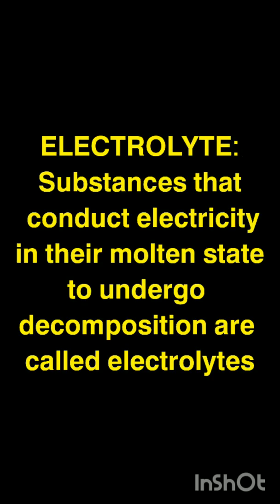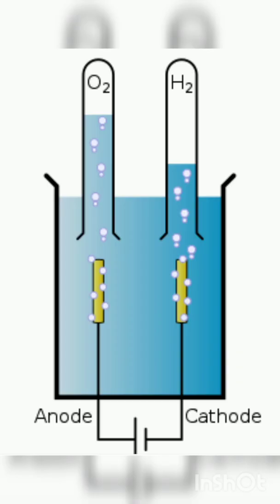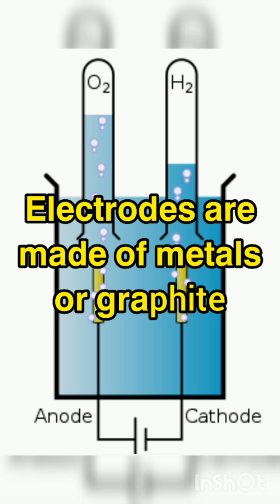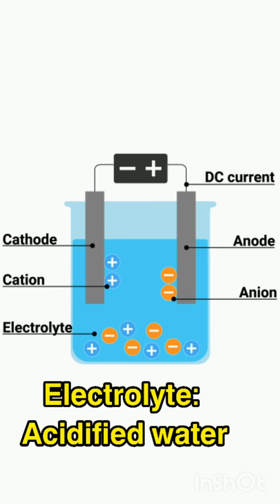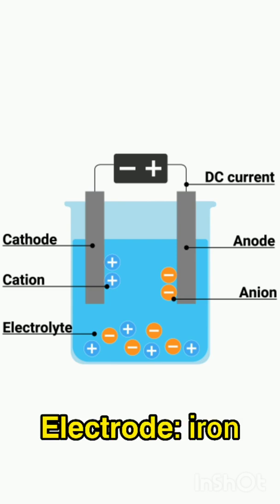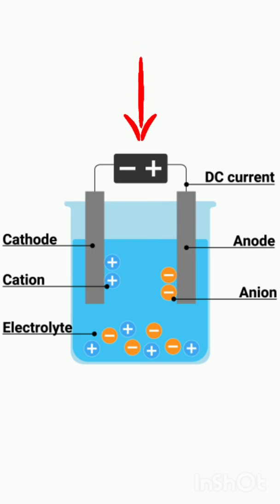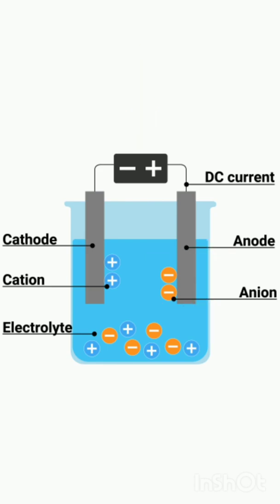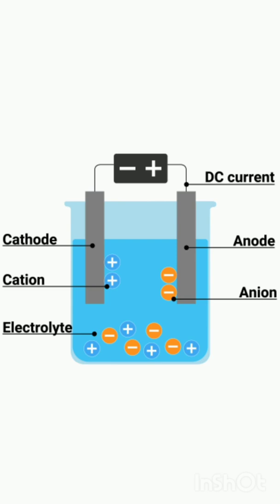Electrolysis of water